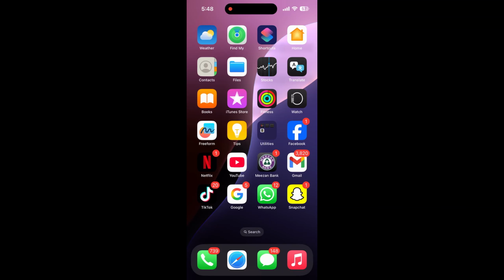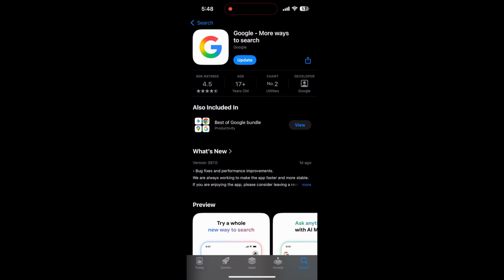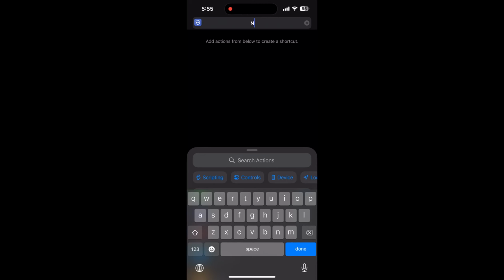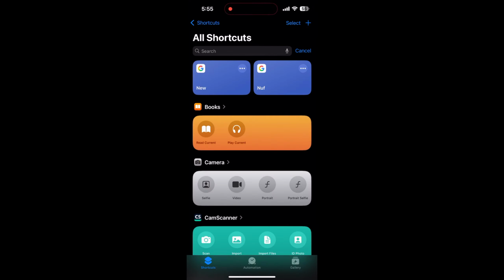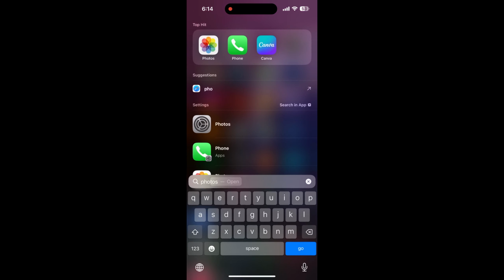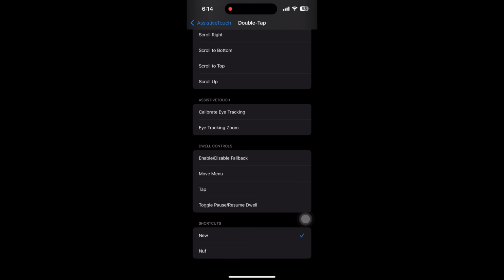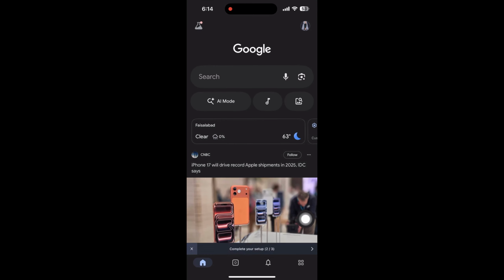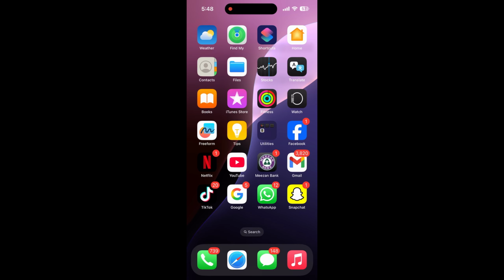How to Use Apple Intelligence on iPhone XR – What You Need to Know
In this video, you’ll learn whether Apple Intelligence can be used on an iPhone XR and why Apple limits this feature to certain devices. If you’re wondering why your XR isn’t showing Apple Intelligence options, this guide explains everything clearly.

✔️ Learn which iPhone models support Apple Intelligence
✔️ Understand why iPhone XR is not eligible for Apple Intelligence features
✔️ Check how to verify compatibility inside your iPhone settings
✔️ Discover alternatives and workarounds if your device doesn’t support Apple Intelligence

⏱ Timestamps:
0:00 Introduction
0:10 How to Use Apple Intelligence on iPhone XR

Queries Related to the Video:

can i use apple intelligence on iphone xr

iphone xr apple intelligence

apple intelligence not showing on iphone

ios 18 apple intelligence compatibility

enable apple intelligence on iphone